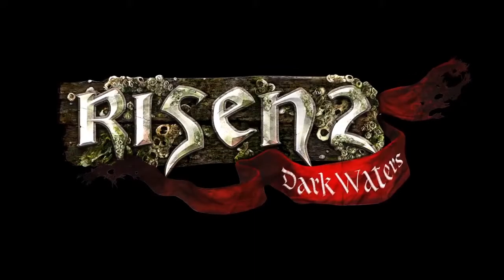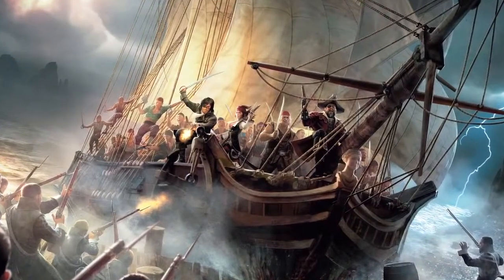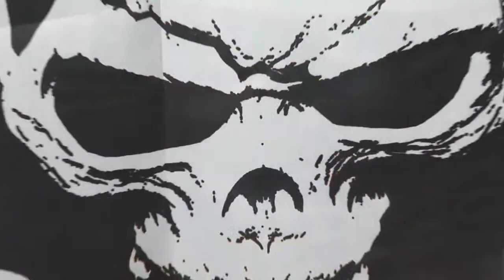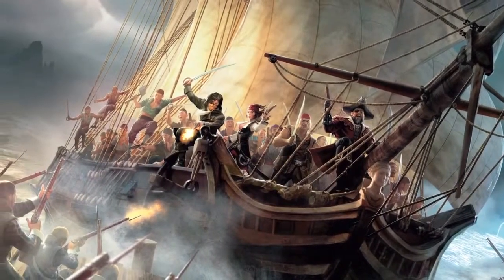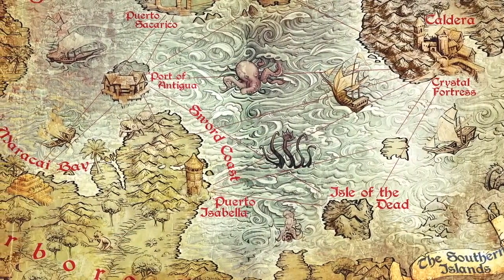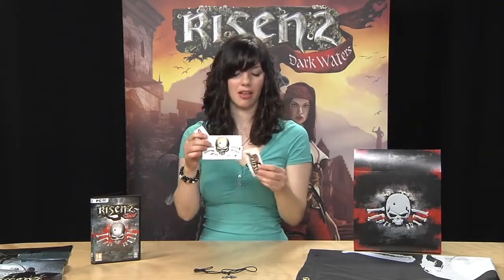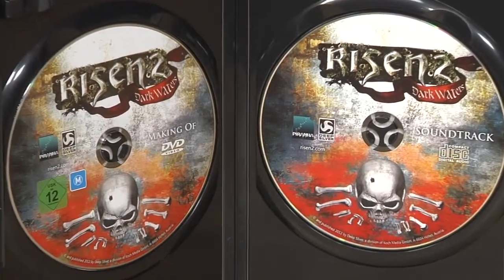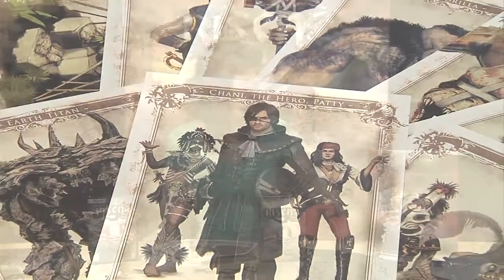Risen 2: Dark Waters Collector's Edition Unboxing Video